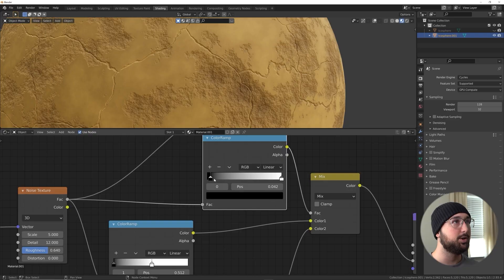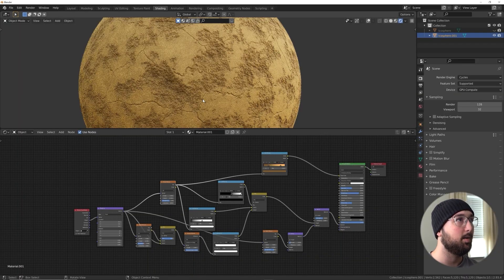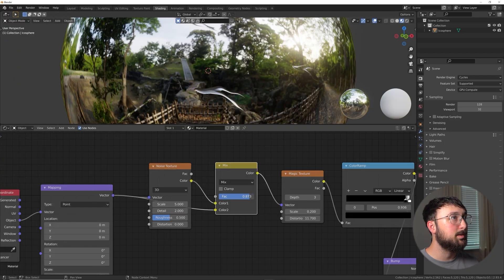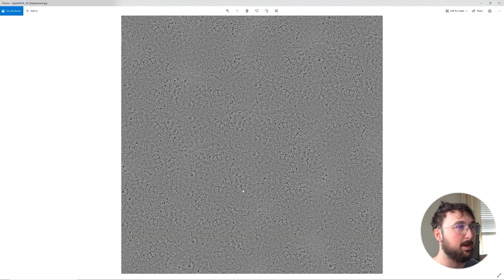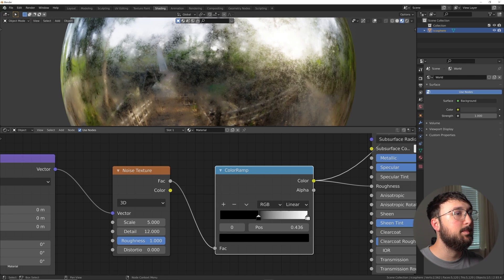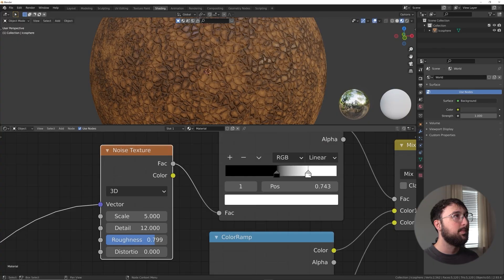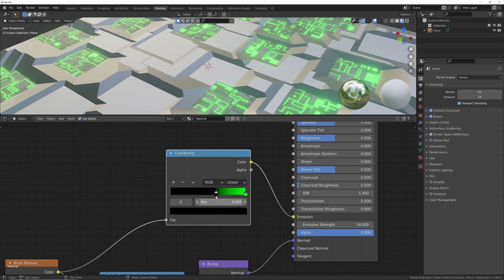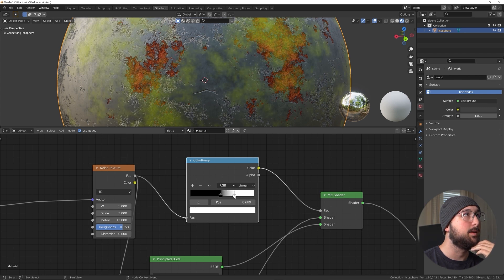A Shading Course for Beginners!!!